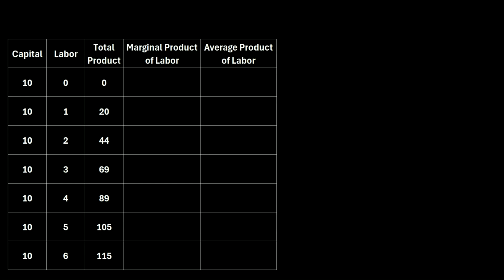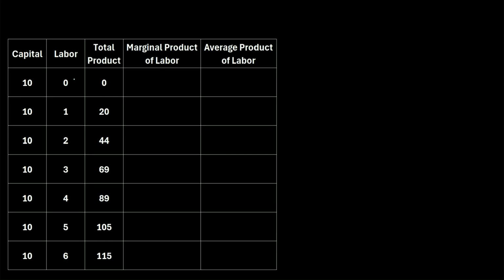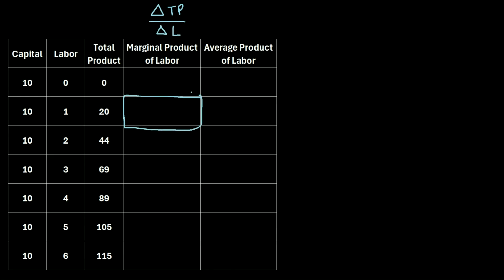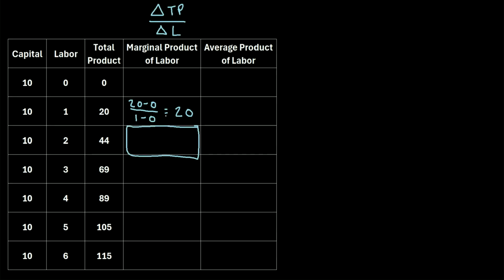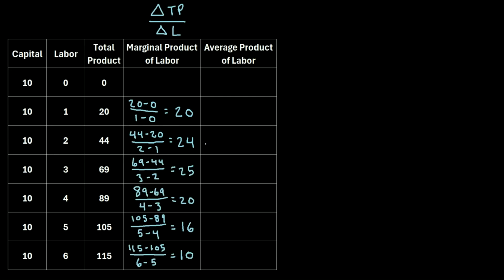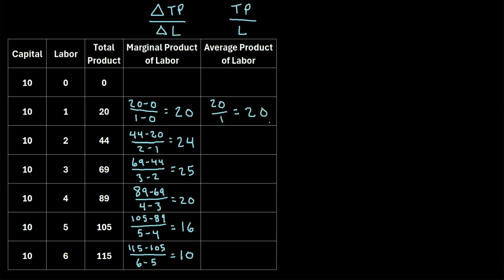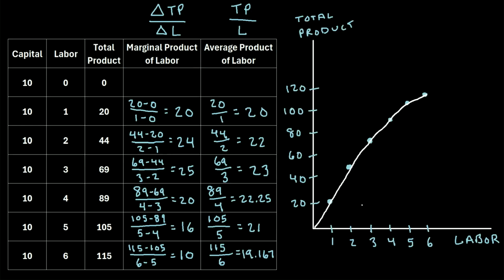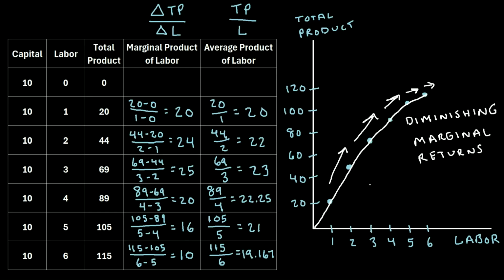How to Calculate Total Product, Marginal Product and Average Product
In this video I explain how to calculate marginal product of labor and average product of labor, including a step-by-step example.